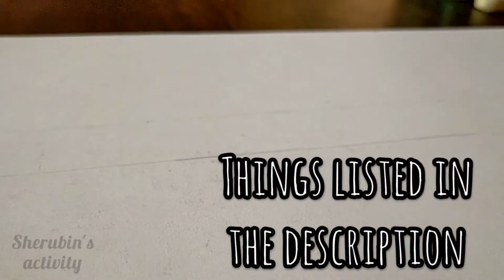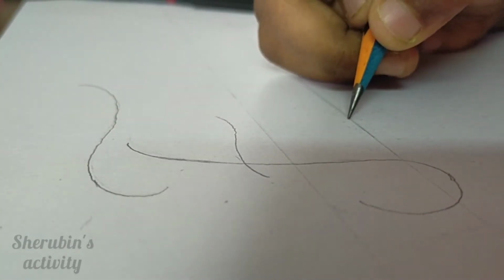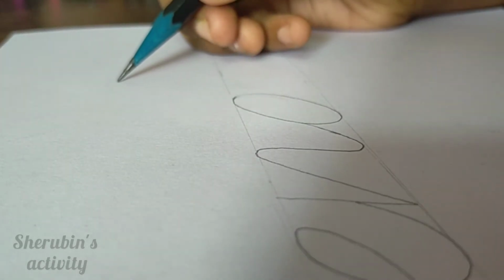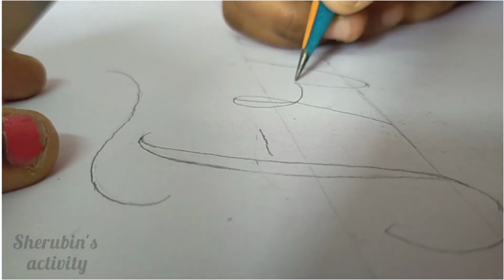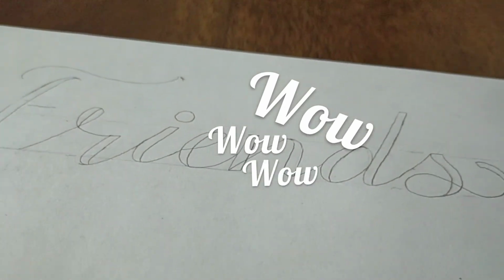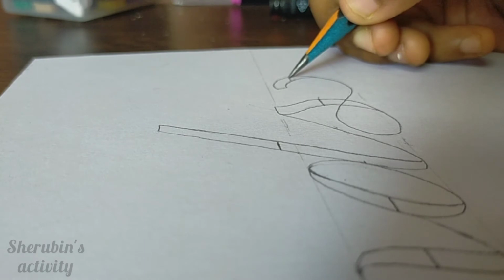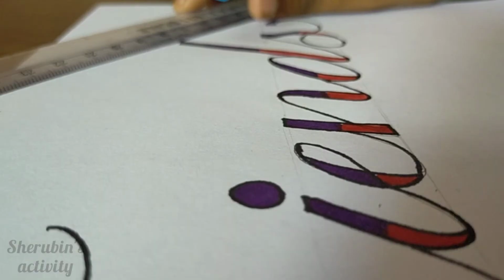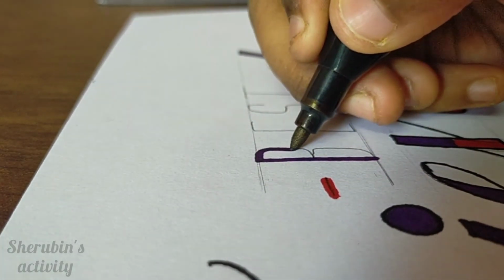Calligraphy tutorial without calligraphy pen! #2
Hey guys! In today's video I have a calligraphy tutorial for beginners 😊. So I hope you like it!  Cat 🐈. Also, I have a one week follow along tutorial for calligraphy where I'll be uploading a video for a week and you can practice for a week!
Things I used :
1. Pencil
2 Black pen ( You can also use sketch pen )
3. Two art markers Pink and deep violet ( You can also use sketch pens and take your favourite colours 😀 )
I really hope this video is useful for you!  I am really glad to learn along with y'all 😉
Sherubin